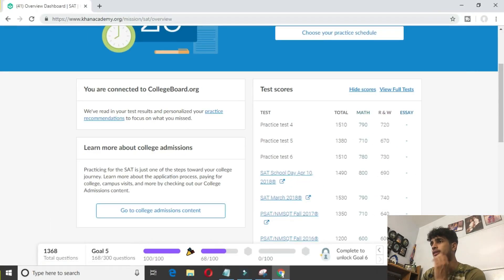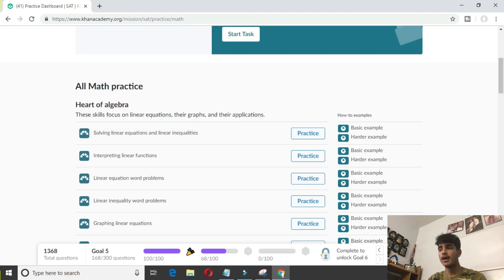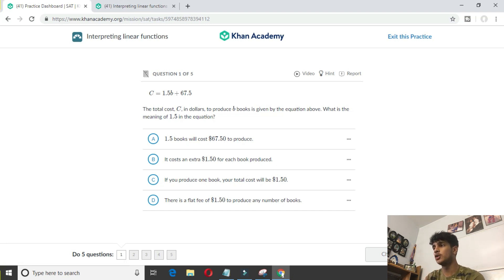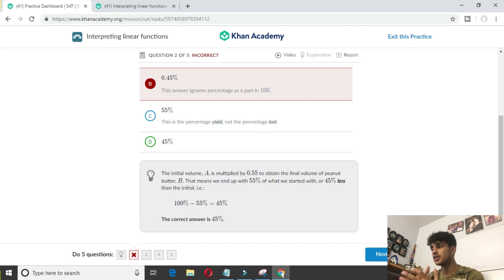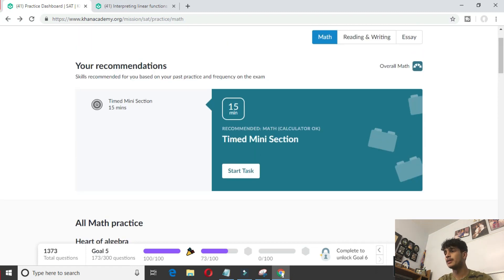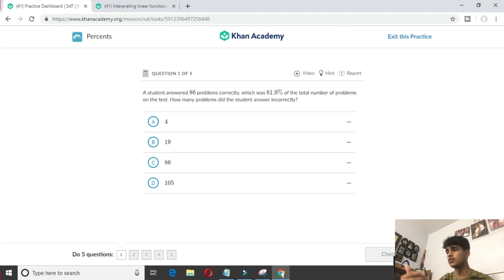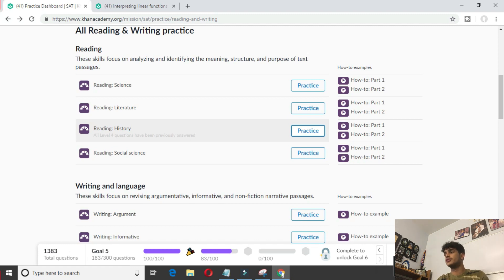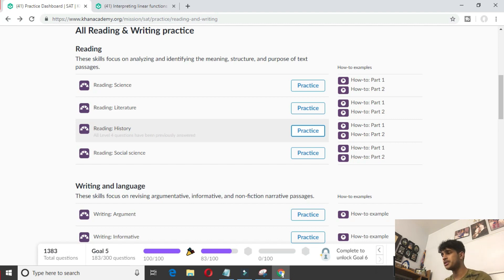How To Use Khan Academy To Improve Your SAT Score 200+ POINTS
Increase 200+ points on the SAT with Khan Academy. I show you how to use khan academy to improve your sat score by 200+ points. I mention using khan academy alot for the sat and to improve your sat score by a lot of points. I go over the exact method I use to target sat topics that I am weak on, and how I use khan academy to get better at those topics and improve my score. Enjoy!